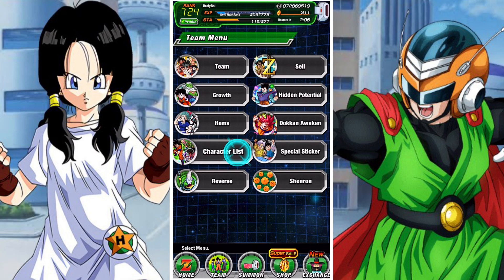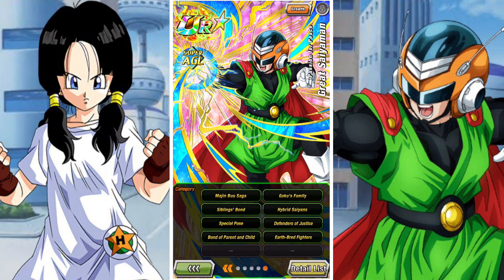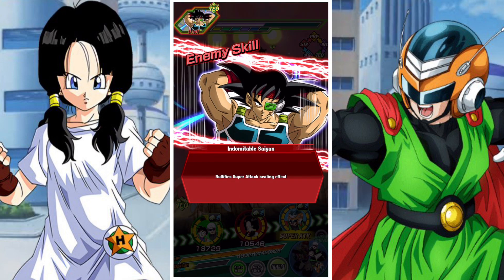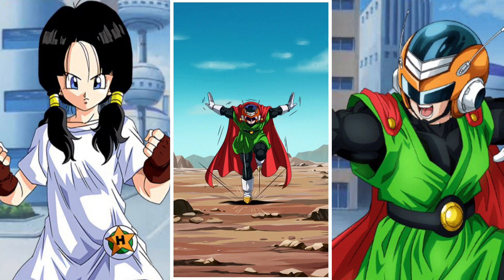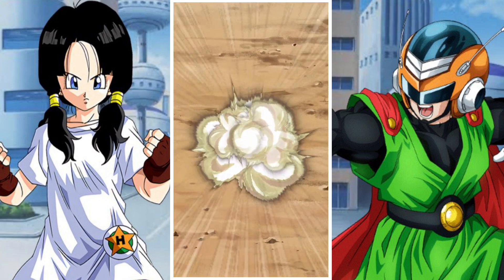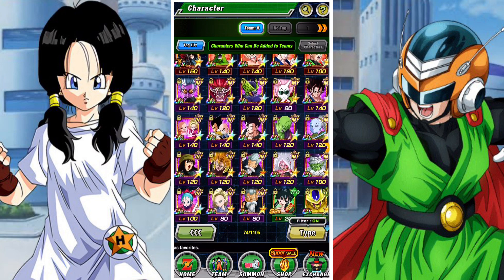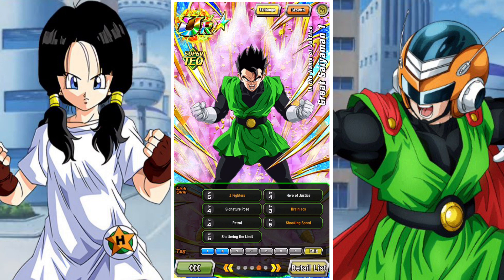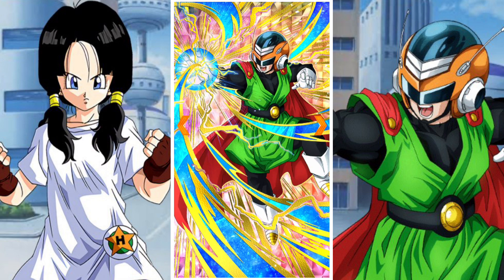PASSION FOR PEACE: 100% AGL F2P GREAT SAIYAMAN EZA REVIEW: DBZ DOKKAN BATTLE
In this video we take a look at how the AGL F2P Great Saiyaman unit performs after his extreme Z awakening in DBZ Dokkan battle at 100% in the hidden potential system.